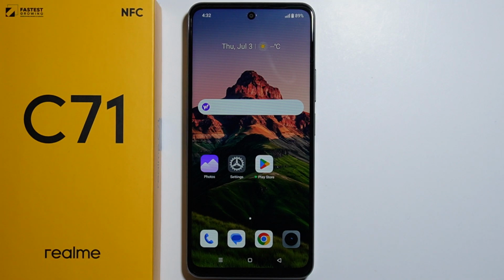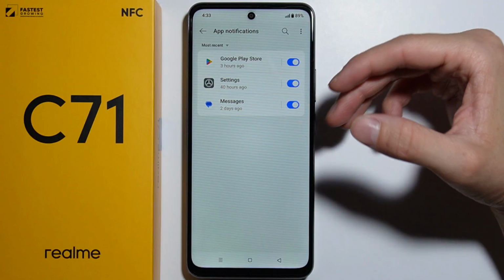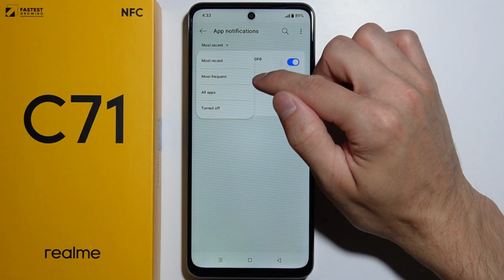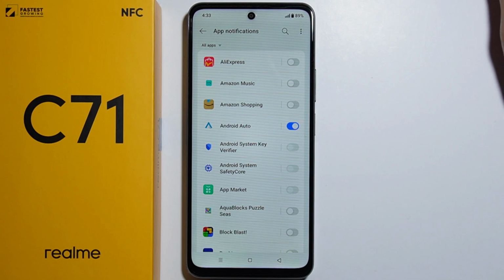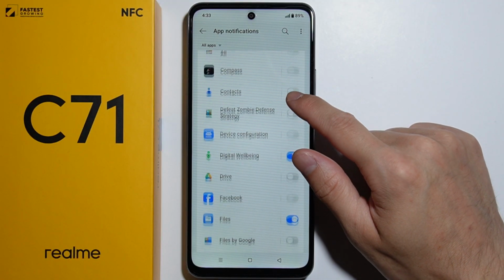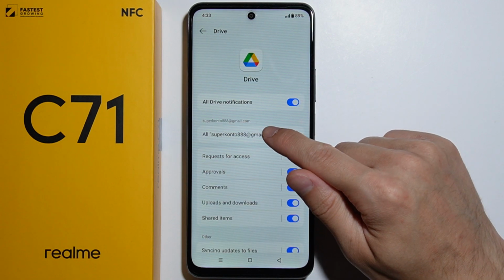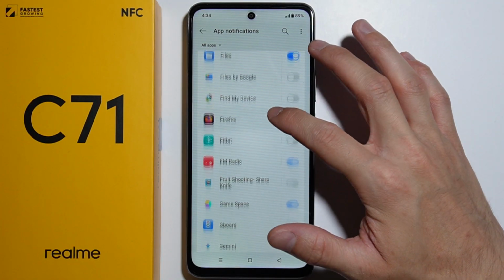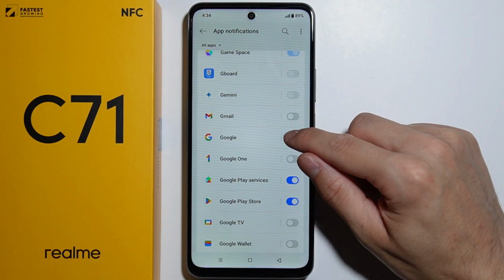Realme C71: How to Turn On/Off App Notifications?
Want to manage app notifications on your Realme C71? This video shows you how to turn notifications on or off for individual apps through the notification settings. Learn how to control alerts, banners, and sounds to reduce distractions or stay informed. Perfect for users who want a more personalized and focused experience on their Realme C71!